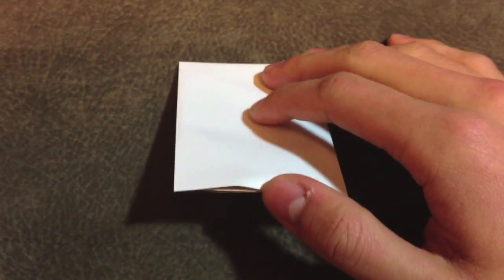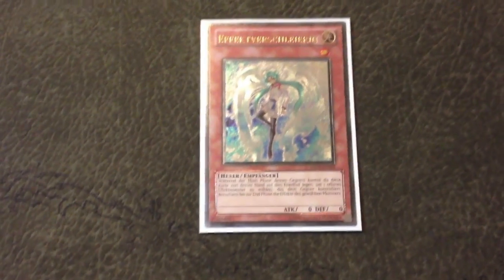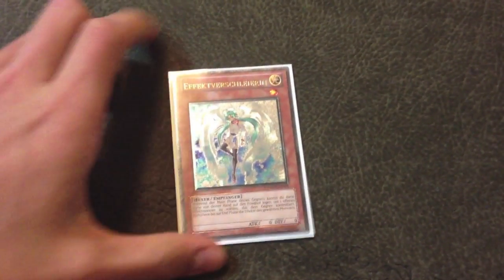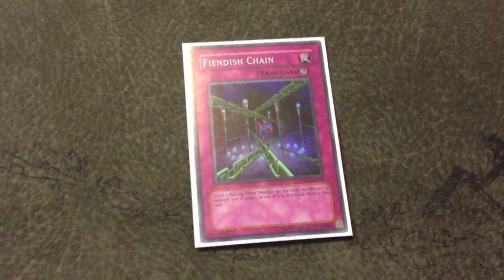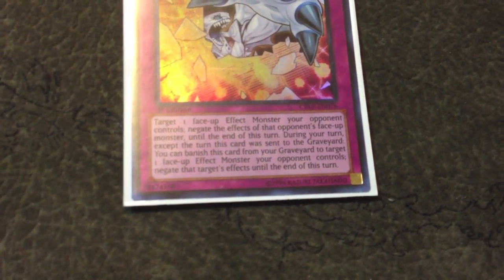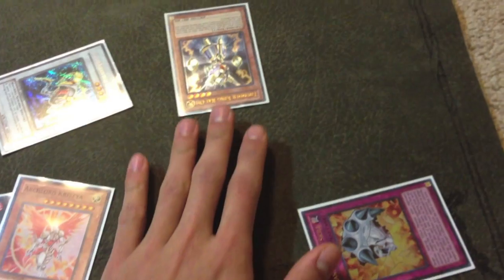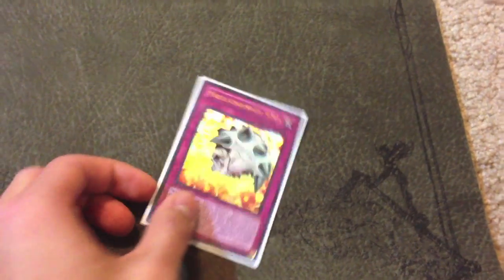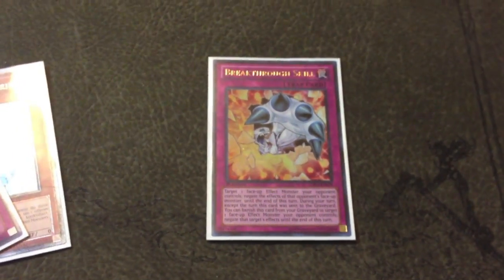Yu-Gi-Oh! Duh SEXY Breakthrough Skill Discussion/Comparison! Cosmo Blazer HD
I compare duh Breakthrough Skill to duh Fiendish Chain and Effect Veiler.

Would YOU ever try out breakthrough skill? Leave in the comments your opinions about this new card!

ADD me on Dueling Network: Kanyewest315